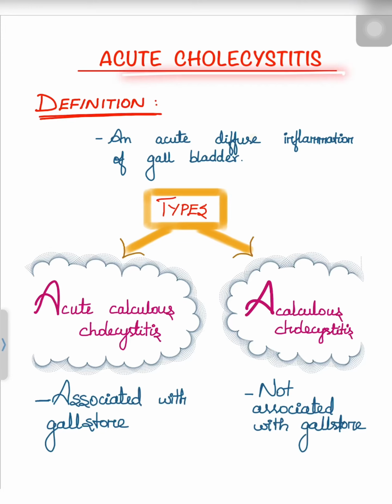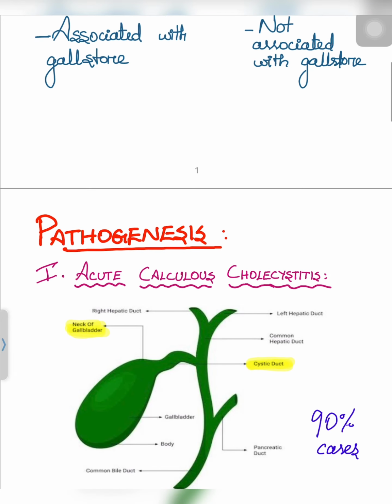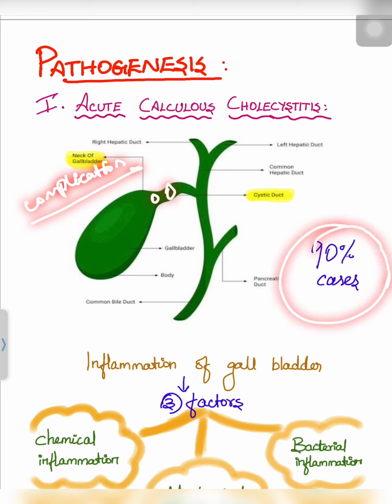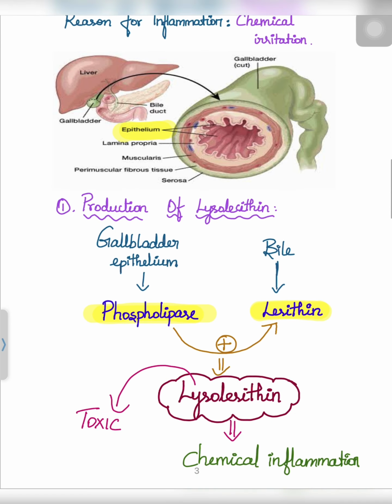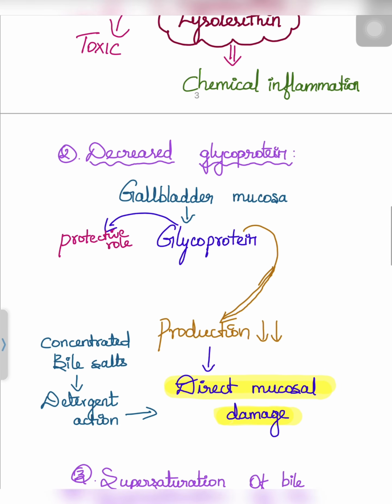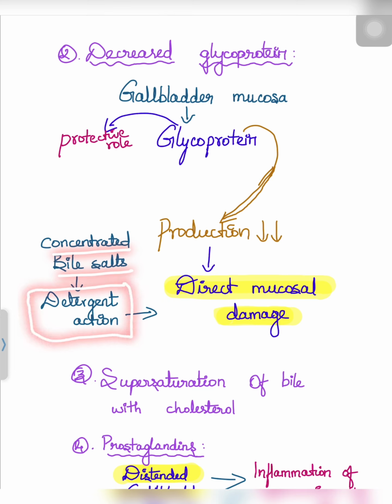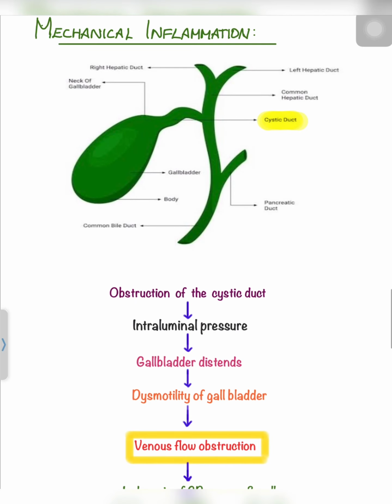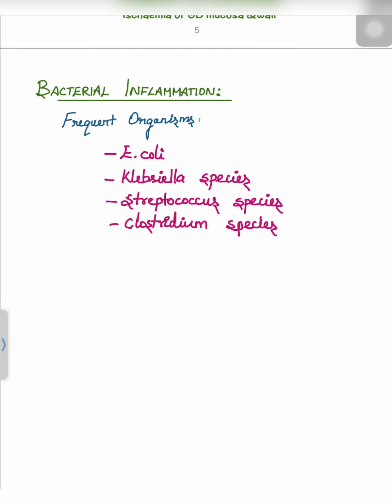Acute Cholecystitis (part 1)